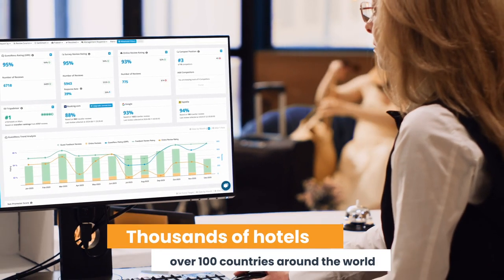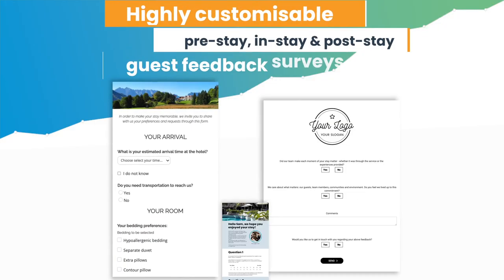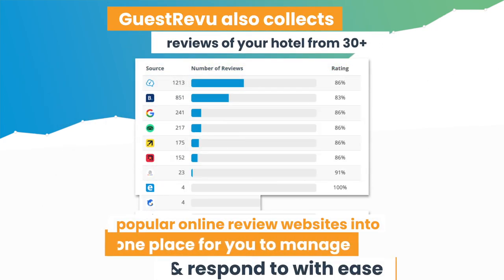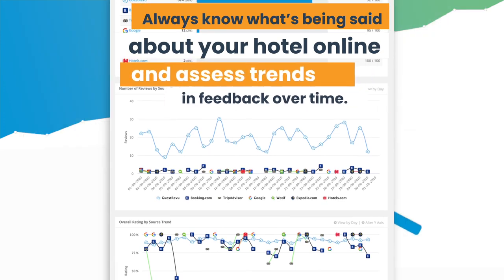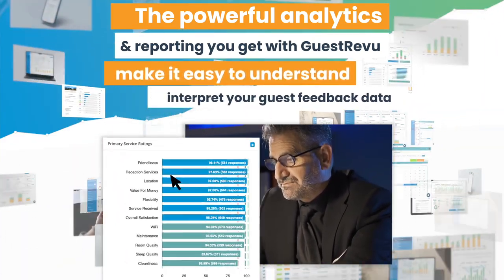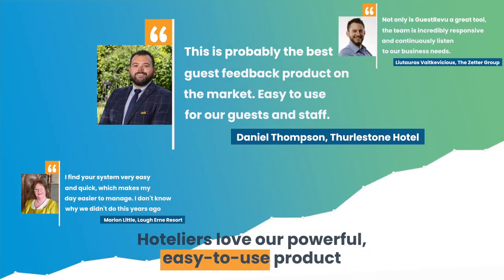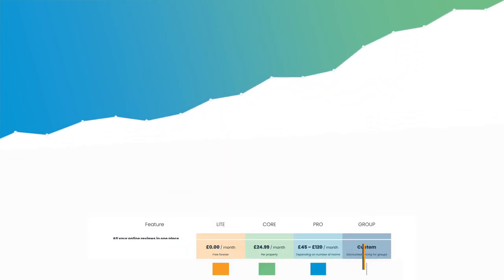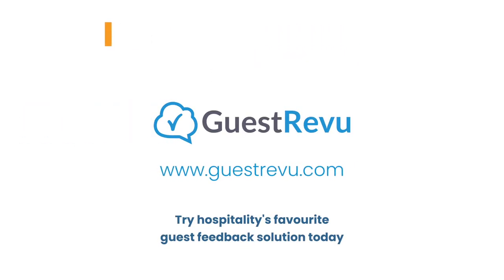What is GuestRevu?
GuestRevu is the hospitality industry's favourite guest feedback solution.

Thousands of hoteliers worldwide use GuestRevu to Use GuestRevu to quickly and easily gather feedback from their guests and actively manage their online reputation.